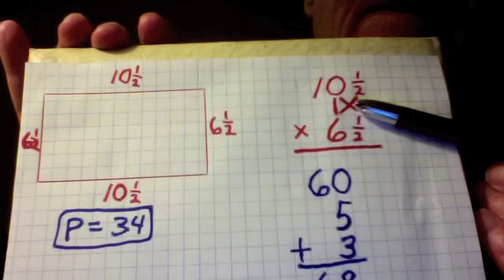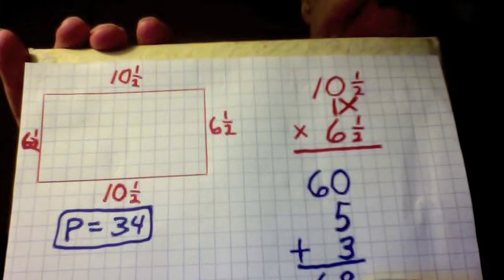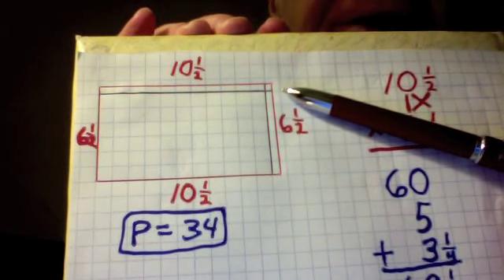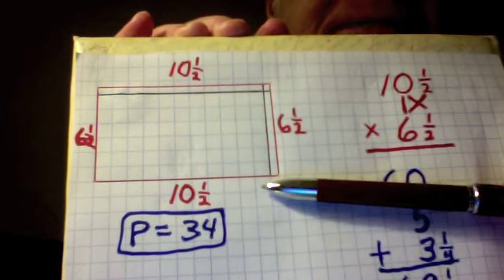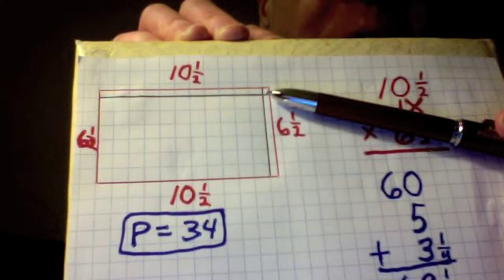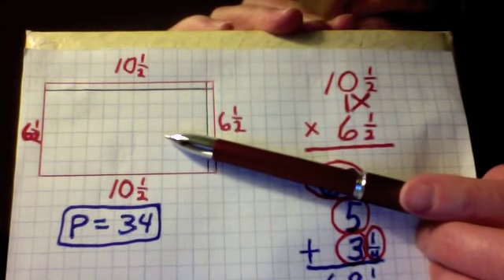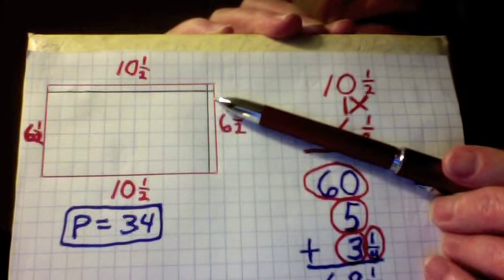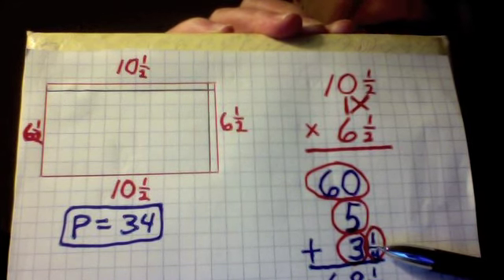ETarte Tutors 5th-Grader Nick in Math--5th Video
Watch as a young mind grows:)